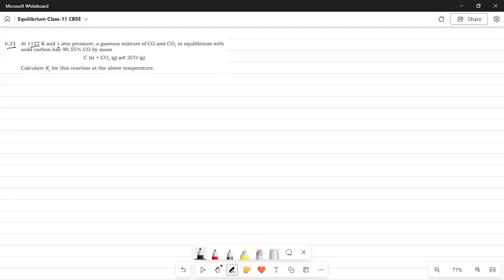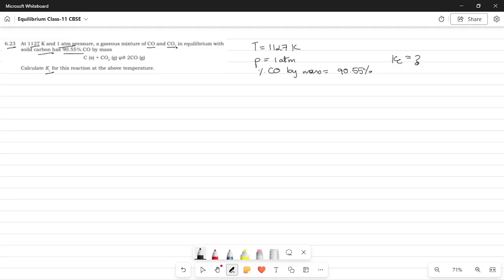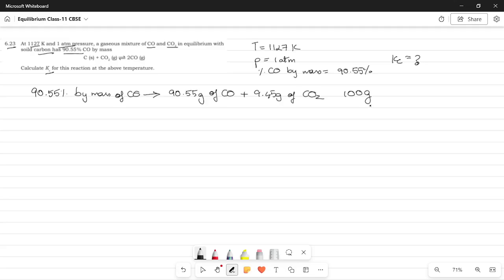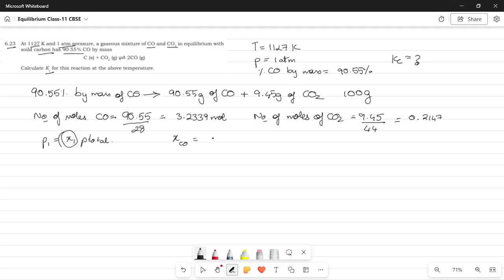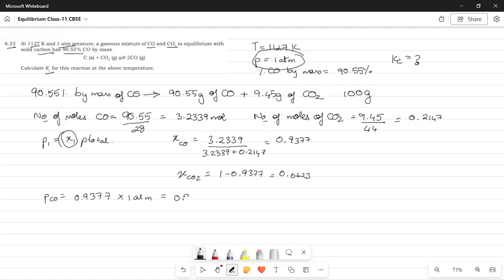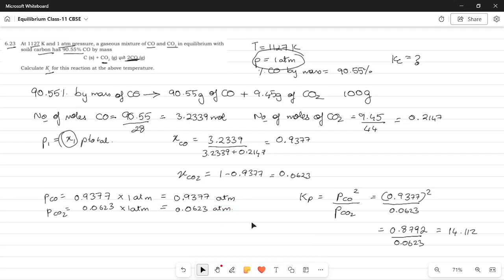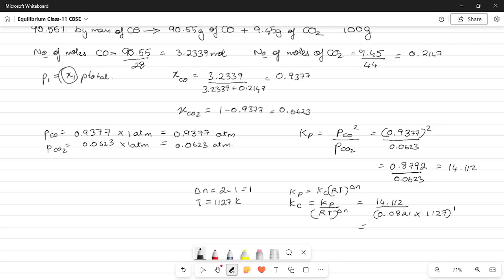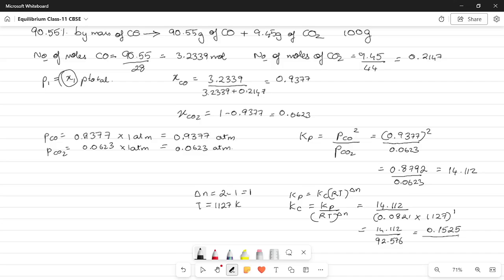NCERT Exercises- 6.23 (Equilibrium)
This video discusses the NCERT Exercises of the seventh chapter (Equilibrium).